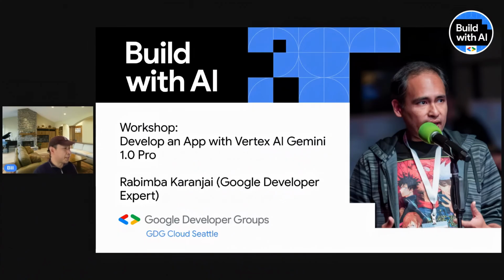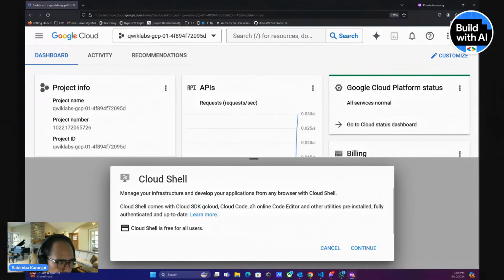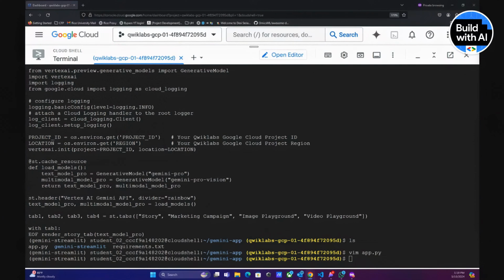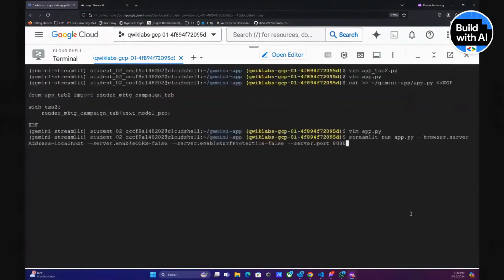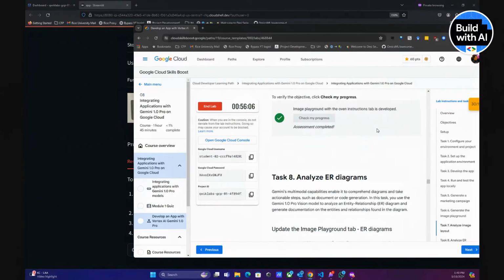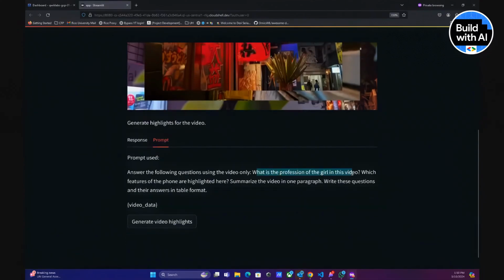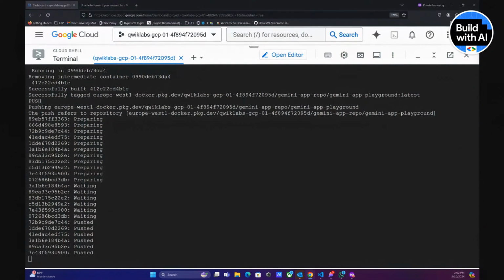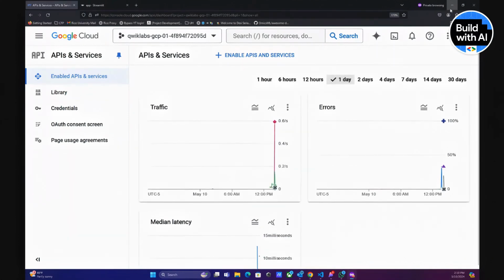Hands-on Workshop: Develop an App with Vertex AI Gemini 1.0 Pro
Build with AI North America Virtual

 In this lab, you learn how to perform the following tasks:
- Develop a Python app using the Streamlit framework.
- Install the Vertex AI SDK for Python.
- Develop code to interact with the Gemini 1.0 Pro model (gemini-pro) using the Vertex AI Gemini API.
- Develop code to interact with the Gemini 1.0 Pro Vision (gemini-pro-vision) model using the Vertex AI Gemini API.
- Containerize your application, and deploy and test it on Cloud Run.